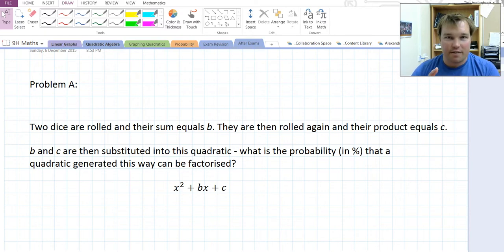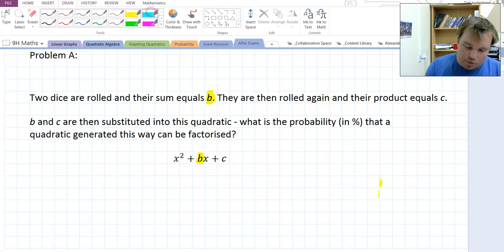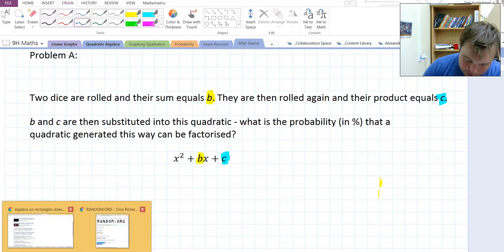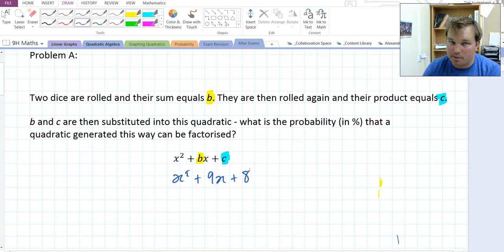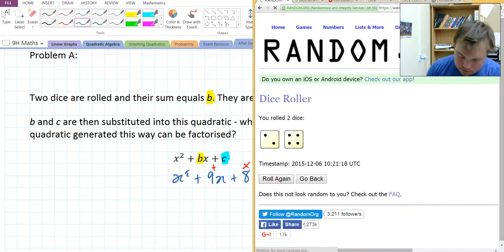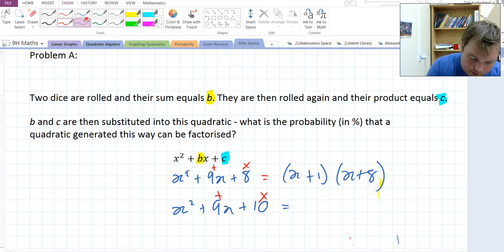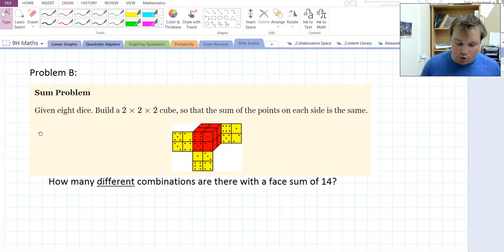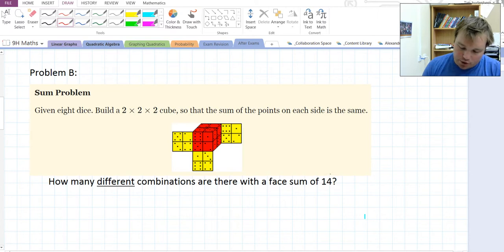Yr 9 After Exam Relief